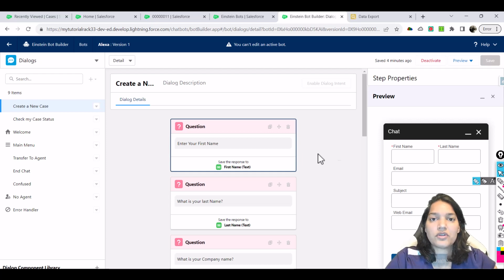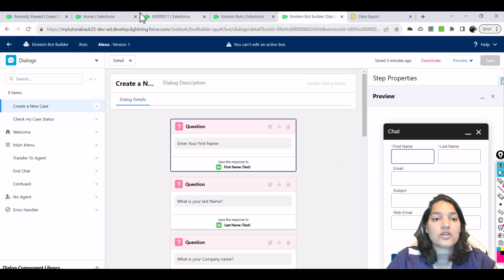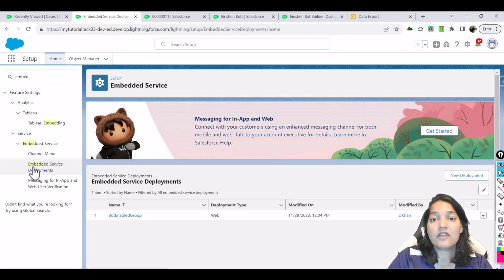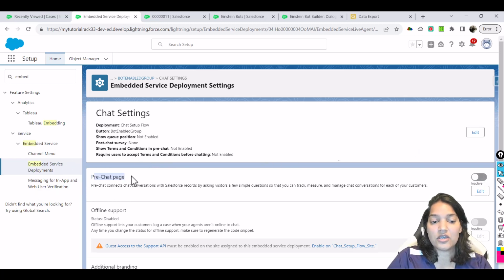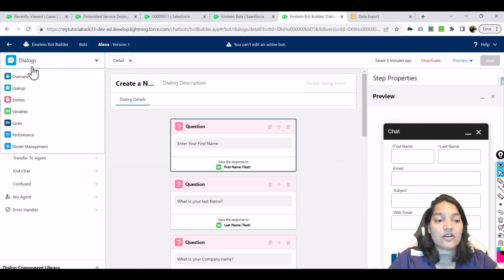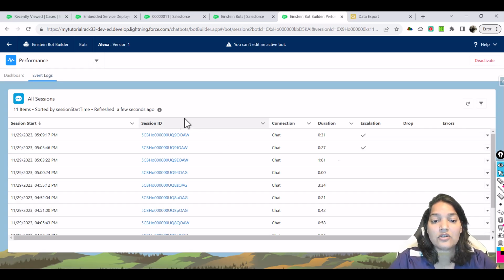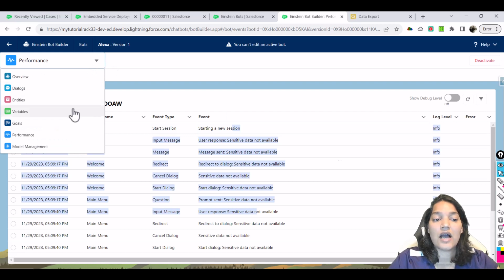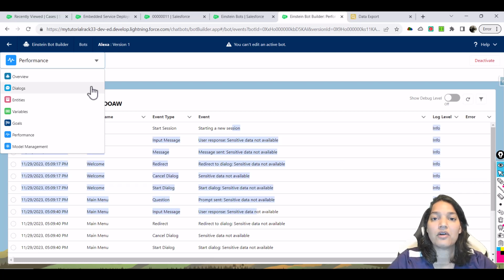Salesforce AI Associate Certification :Embedded Service Deployment Settings in Salesforce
Embedded Service Deployment Settings in Salesforce

Supercharge Your Career with the Salesforce Certified AI Associate Exam Preparation Course!

Are you ready to elevate your career to new heights and become a certified expert in the dynamic field of Salesforce AI? Introducing our groundbreaking course, meticulously designed to not only prepare you for the Salesforce Certified AI Associate Exam but also to empower you with hands-on knowledge of cutting-edge AI tools that will set you apart in the industry!

Unlock the Power of Salesforce AI: Learn, Practice, and Excel!

Explore Salesforce AI Landscape:

Dive deep into the world of Salesforce AI with comprehensive coverage of essential tools. From Einstein for Developers to Einstein Bots, we've got you covered. Acquire hands-on experience with Einstein Next Best Action, Einstein Activity Capture, and the revolutionary Einstein Prediction Builder. Don't just pass the exam, master the tools that are transforming businesses worldwide.

Hands-On Learning:

Experience is the best teacher. That's why this course is packed with hands-on exercises, real-world applications, and more.

Unleash the power of Einstein Bots, create intelligent predictions with Einstein Prediction Builder, and seamlessly integrate AI into your Salesforce environment. Practical knowledge that you can apply immediately!

Practice Tests that Perfect Your Skills:

Test your knowledge with challenging practice exams crafted to mirror the actual Salesforce Certified AI Associate Exam. Identify your strengths and weaknesses, and refine your skills to guarantee success on exam day.

Don't miss this opportunity to become a Salesforce Certified AI Associate and unlock a world of career possibilities. Join this course now and embark on a journey that will shape your future in the exciting realm of Salesforce AI.

Salesforce Certified AI Associate Exam Outline

AI Fundamentals : 17%
AI Capabilities in CRM : 8%
Ethical Considerations of AI : 39%
Data For AI : 36%
Topics covered in the course:

Exam Outline is fully covered in depth.
Einstein prediction Builder
Einstein for Developers
Einstein Bots
Einstein Next Best Action
Einstein Activity Capture
Practices test
Quizzes